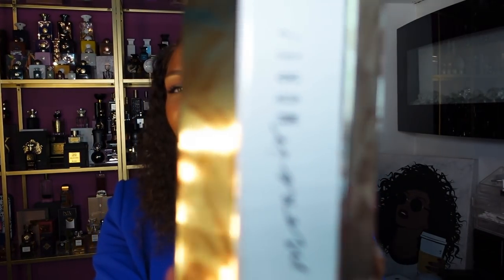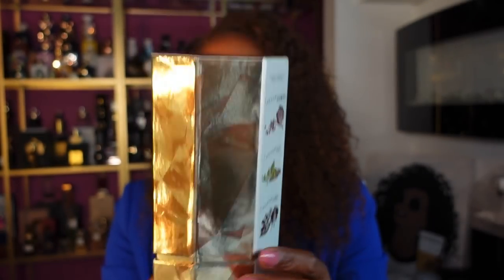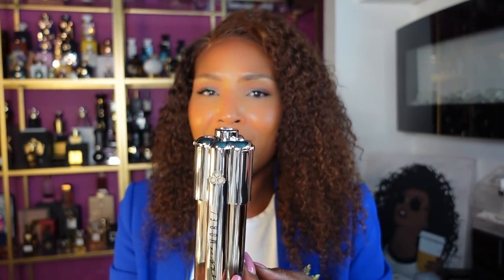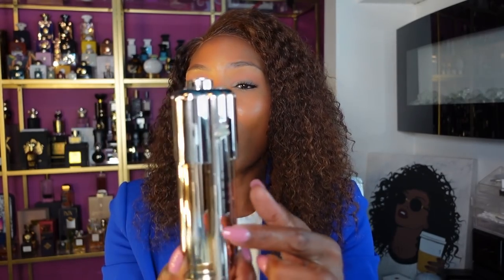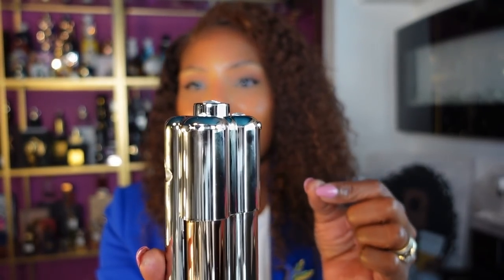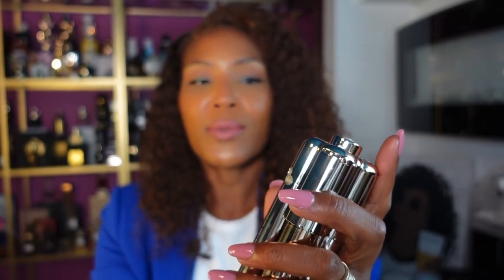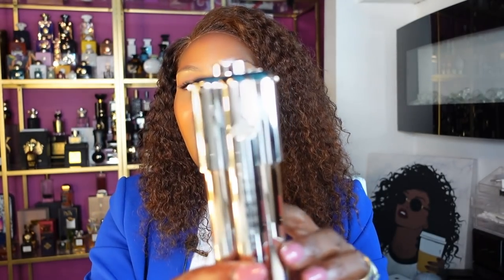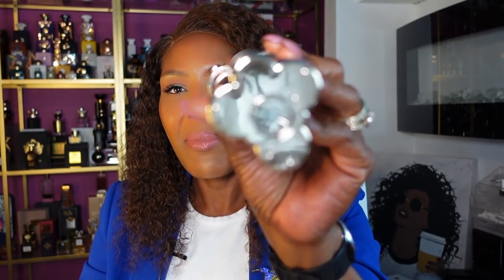#1 Fragrance EVERY Woman Must Own🤯 MY New Favorite Perfume!